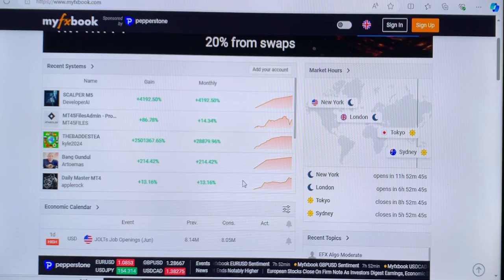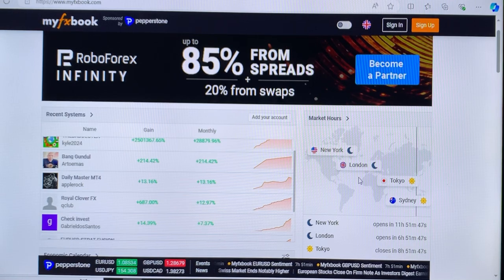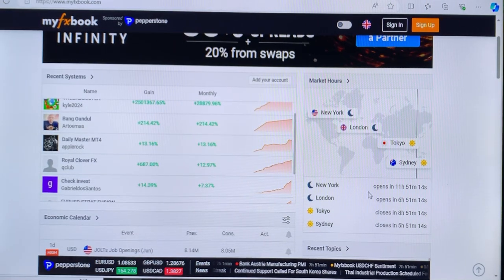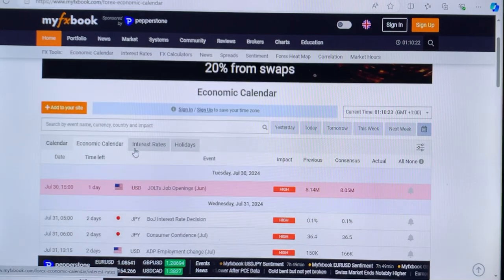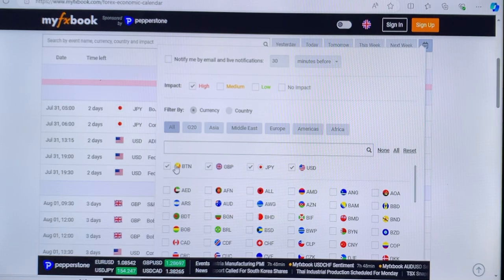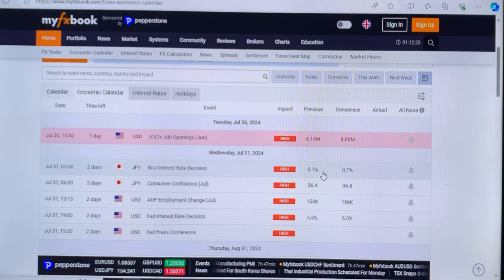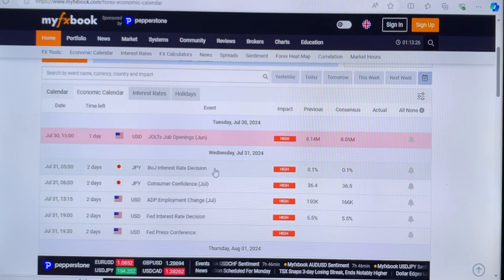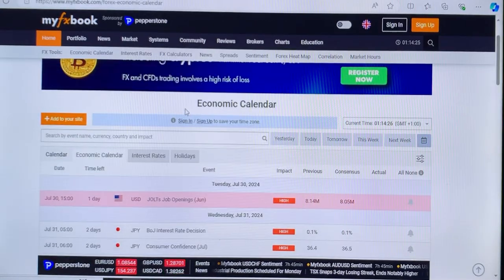BEST ECONOMIC NEWS PLATFORM FOR FOREX TRADING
MYFxbook is one of the best fundamental analysis platforms for forex trading.

It is free, user friendly, flexible and helpful with opening and closing trading hours for beginners who are still trying to understand the foreign exchange markets.